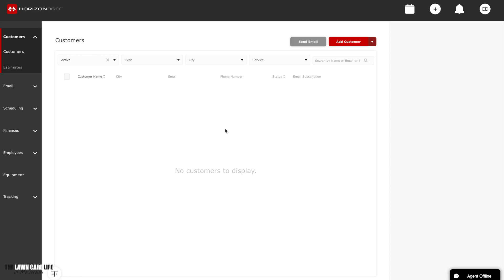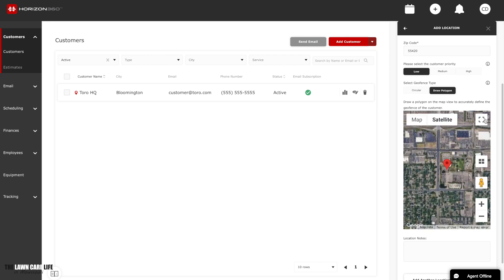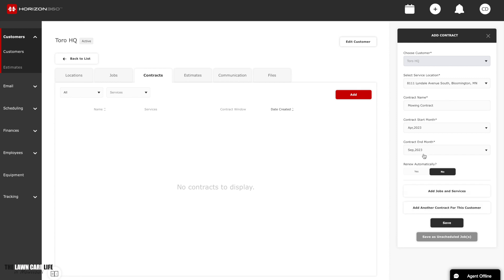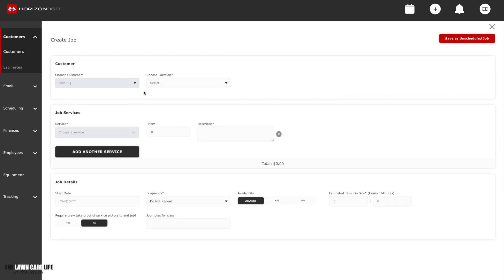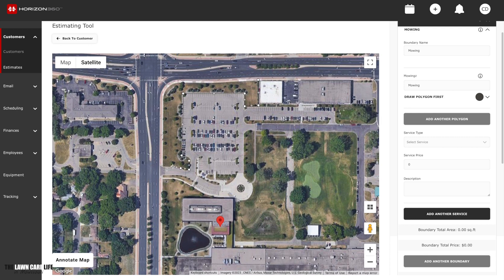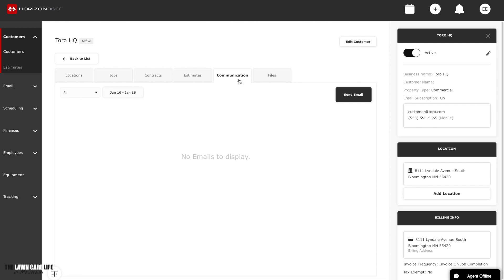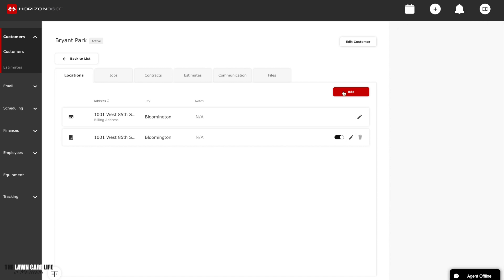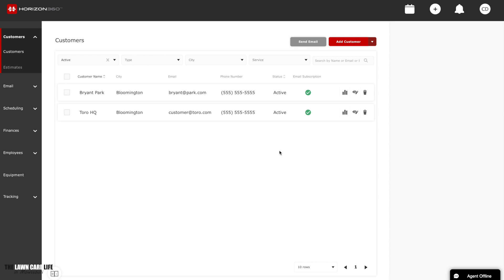How to Keep Track of Your Lawn Care Customers using Horizon360 CRM! Get Ready for the Mowing Season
How to Keep Track of Your Lawn Care Customers using Horizon360 CRM!  Get Ready for the Season today!  Hey guys, if you need a lawn care crm software to keep track of your customers this season, check out Horizon360 and see if it is right for you.  Here's how easy it is to keep track of your lawn care customers using Horizon360.  Check it out!